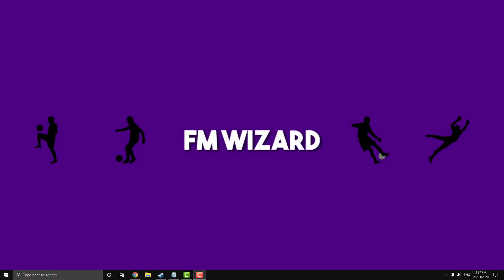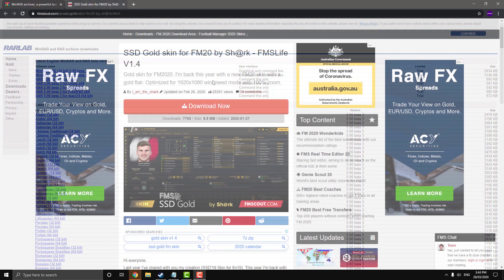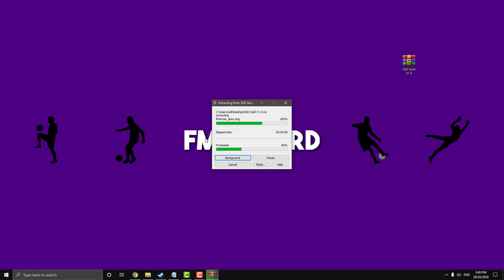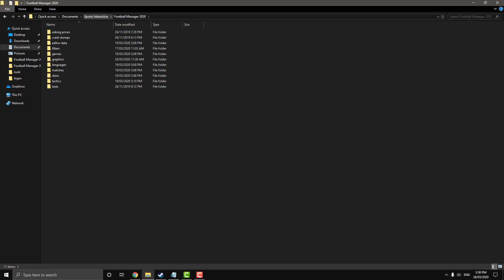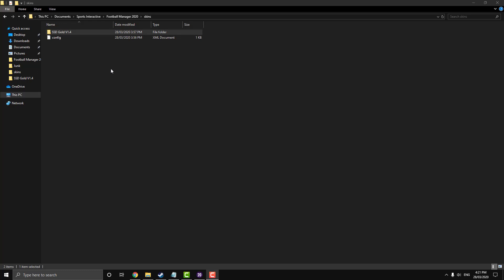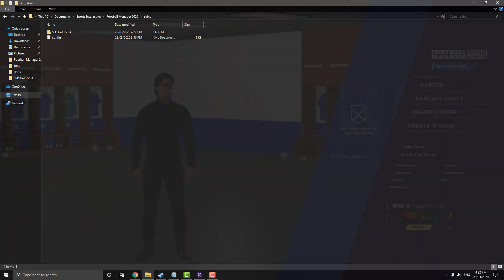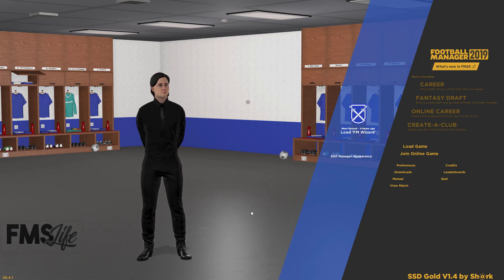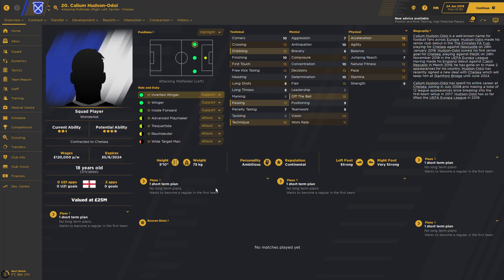Football Manager 2020 - How to install skins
Quick tutorial on how to install skins in your Football Manager game, works on both current and past Football Managers.

Football Manager DEFAULT Directory:
C:\Users\*YourUser*\Documents\Sports Interactive\Football Manager 2020